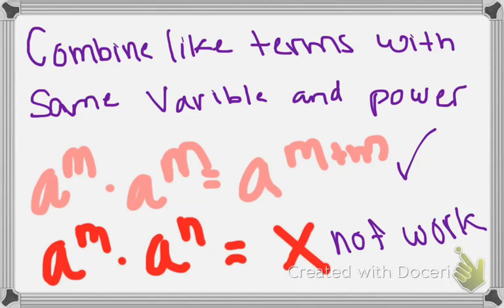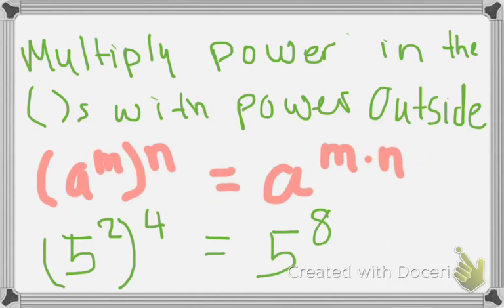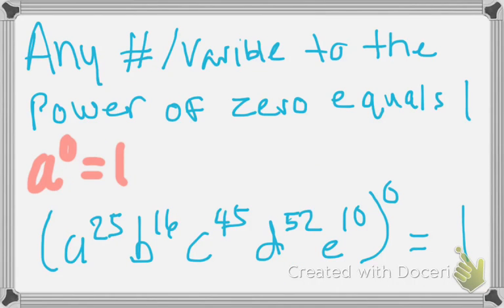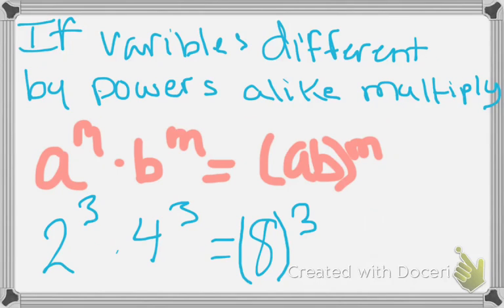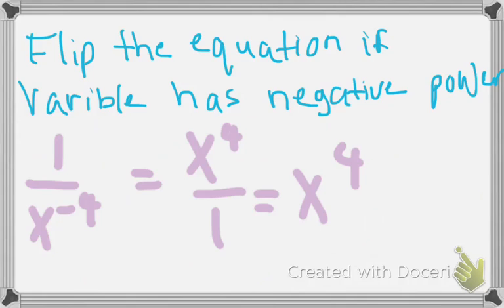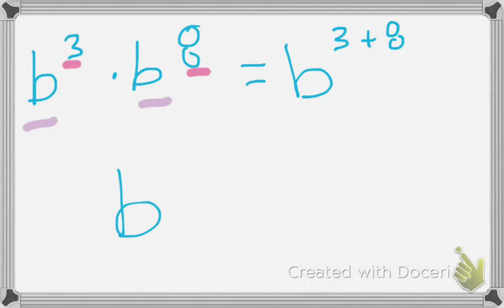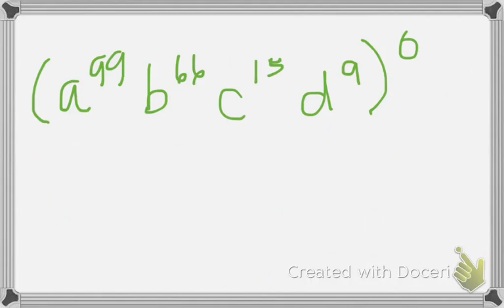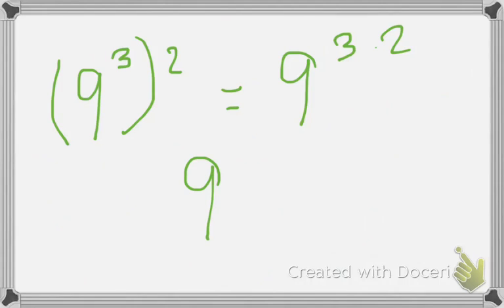law of exponents 4-1a